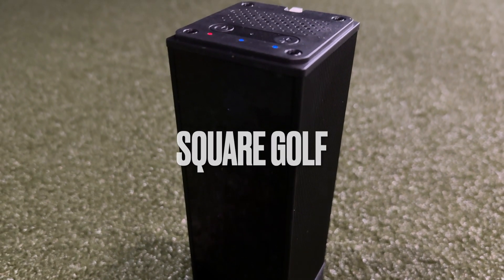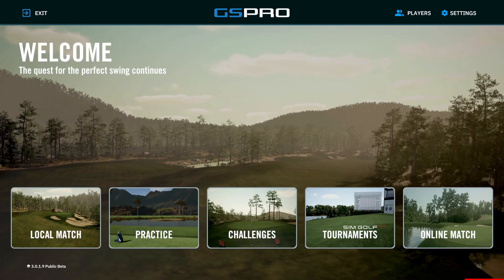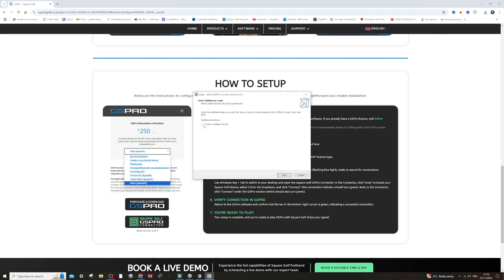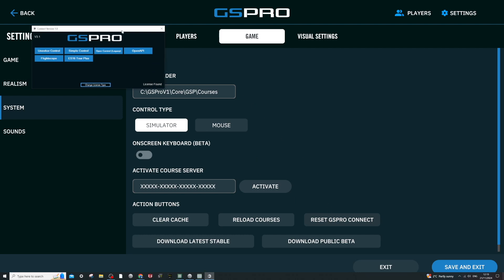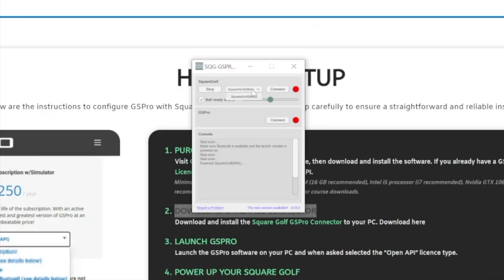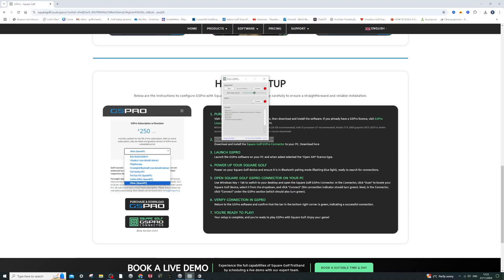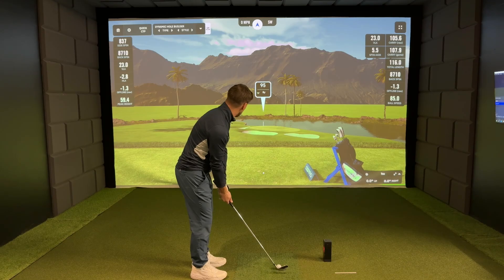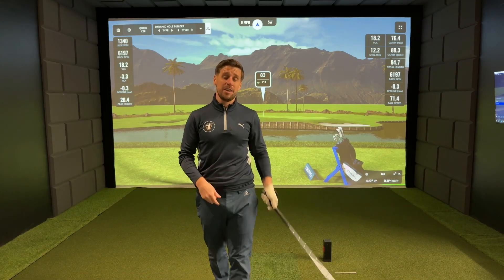How to Connect Square Golf Launch Monitor to GSPro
⛳️ Learn how to build the Ultimate DIY Home Golf Simulator

A simple, visual guide explaining how to connect the Square Golf launch monitor to the GSPro golf simukatir software.